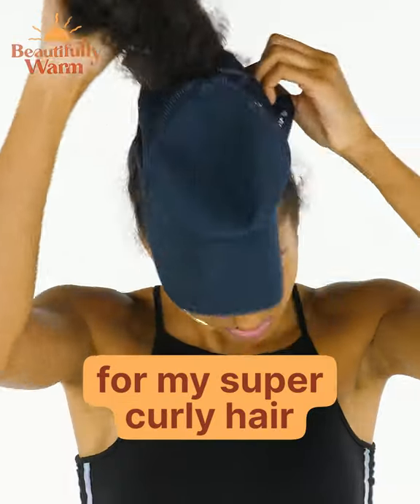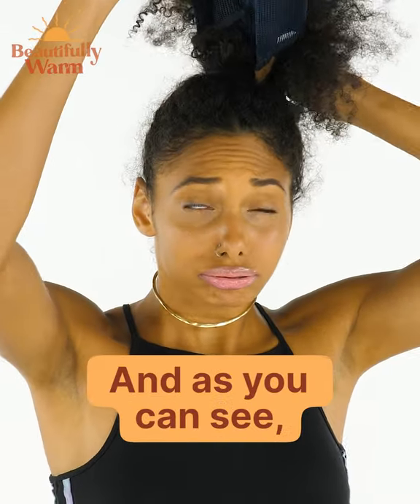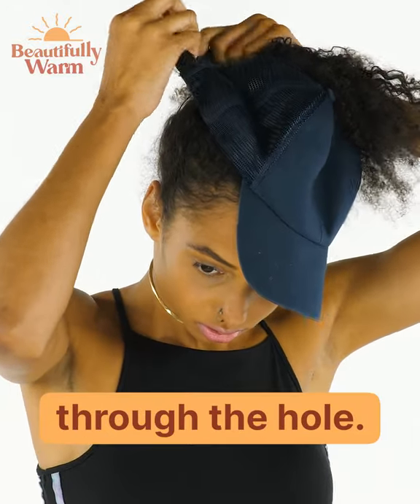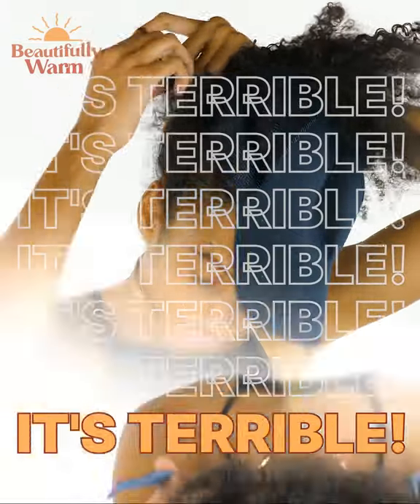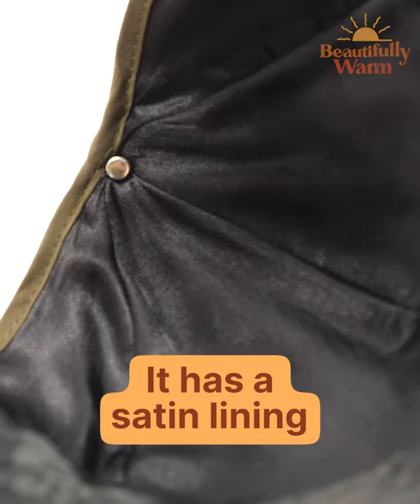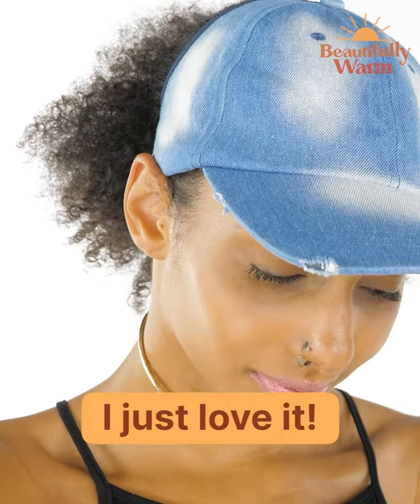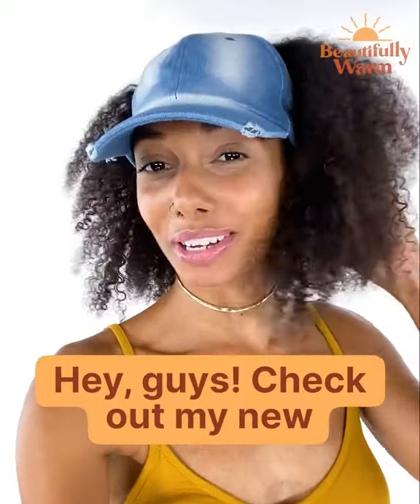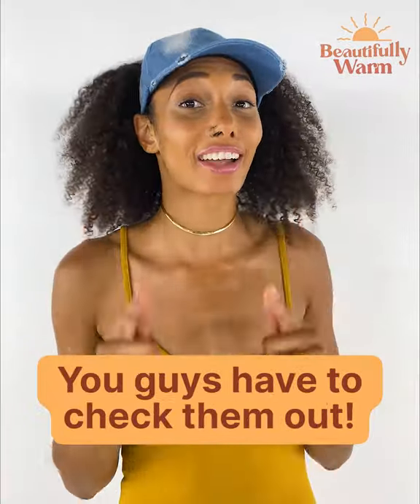Culture Cap Goes VIRAL!! The Latest Satin Lined Hat for Naturalista's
Backless Satin Lined hat with a Tangle FREE Enclosure.  Meaning the velcro from our patented design does not stick you Hair!!